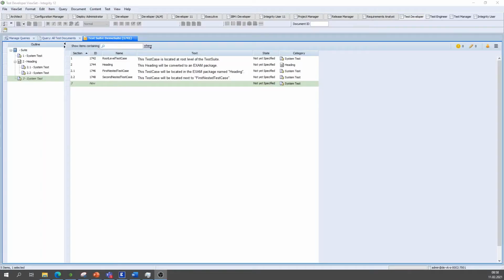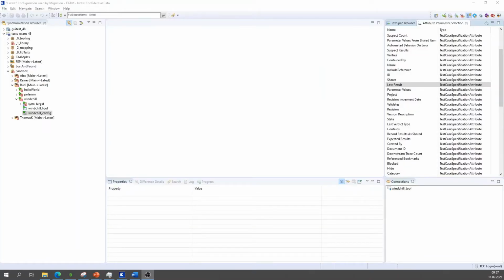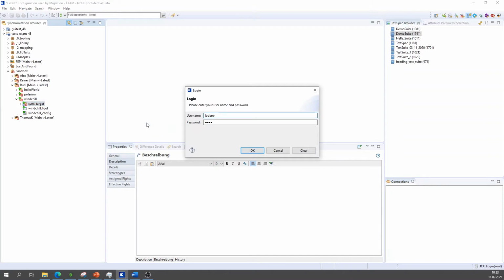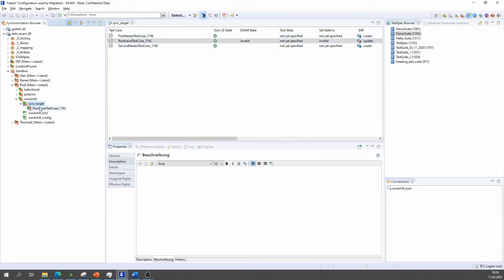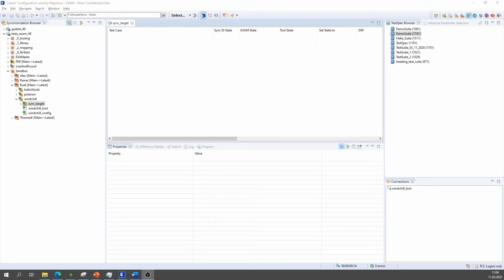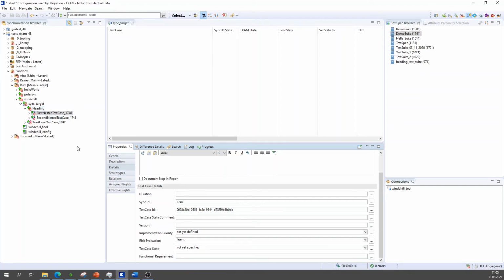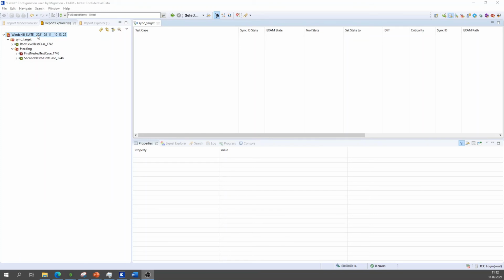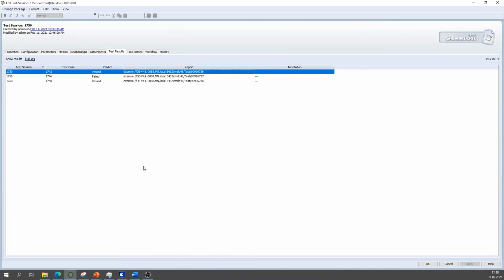EXAM ALM Synchronizer Windchill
In diesem EXAM-Video erfahren Sie, wie sich Testfälle mit dem EXAM ALM Synchronizer von PTC Windchill RV&S nach EXAM synchronisieren lassen. Dies ist erforderlich, um eine durchgängige Traceability zwischen dem Testmanagement-System und der Testautomatisierung zu erlangen. Um diese Durchgängigkeit auch für die Testergebnisse sicherzustellen, können diese ebenfalls von EXAM nach PTC Windchill RV&S zurück übertragen werden.

In this EXAM video you will learn how to synchronize test cases from PTC Windchill RV&S to EXAM using the EXAM ALM Synchronizer. This is necessary for a continuous traceability between the test management system and the test automation. In order to ensure the consistency of the test results, these can also be transferred back from EXAM to PTC Windchill RV&S.